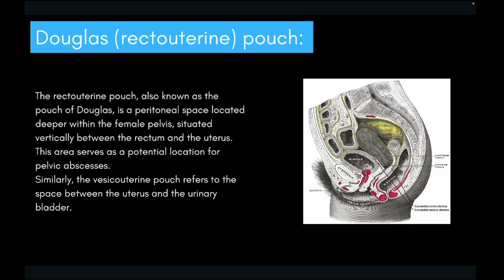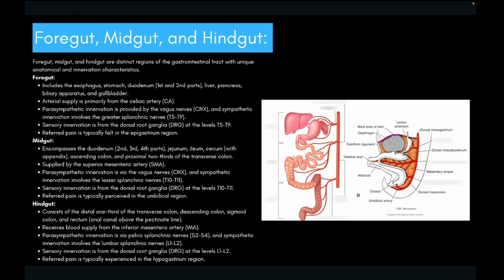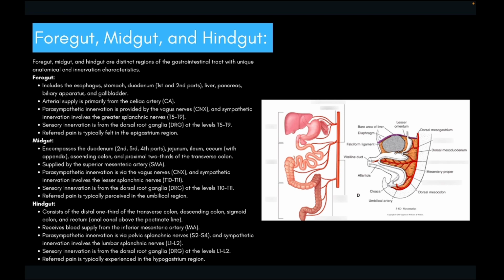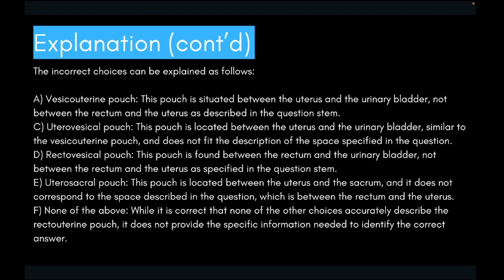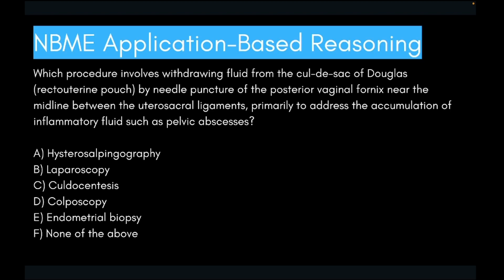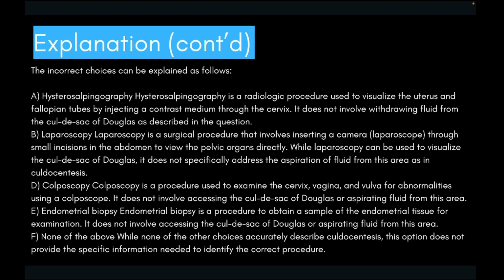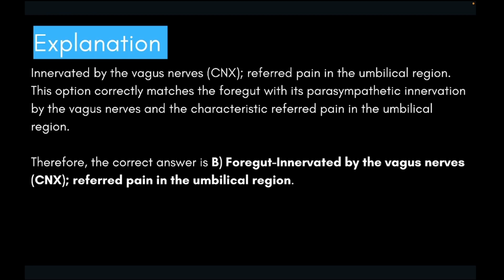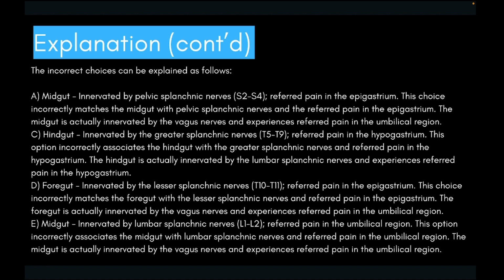High Yield Anatomy Review Part 23 (USMLE Step 1, NBME CBSE, and NBME CAS)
Welcome to the twenty-third part of my High Yield Anatomy series! In this comprehensive review, I delve into crucial topics that are essential for success in USMLE Step 1, NBME CBSE, and NBME CAS exams.

🧠 Topics Covered:
Douglas (Rectouterine) Pouch Investigation: Delve into the depths of the Douglas pouch, also known as the rectouterine pouch, uncovering its anatomical significance and clinical relevance. From diagnostic techniques to understanding its role in pelvic pathology, we provide a thorough exploration of this crucial anatomical space.

Culdocentesis Demystified: Embark on a journey through culdocentesis, a procedure used to diagnose intra-abdominal bleeding and other pelvic conditions. We elucidate the technique, indications, and potential complications, equipping you with the knowledge to navigate this aspect of clinical practice confidently.

Foregut Functionality Unraveled: Explore the intricate workings of the foregut, encompassing structures such as the esophagus, stomach, and proximal duodenum. From digestion to anatomical relationships, we unravel the complexities of this vital anatomical region, providing a comprehensive understanding essential for medical professionals.

Midgut Maneuvers: Navigate through the midgut, a crucial segment of the gastrointestinal tract, and unravel its anatomical features and physiological functions. From embryological development to clinical correlations, we dissect the nuances of the midgut, offering insights essential for medical education and clinical practice.

Hindgut Insights: Delve into the depths of the hindgut, exploring its anatomical landmarks, physiological functions, and clinical implications. From colorectal anatomy to bowel disorders, we provide a comprehensive overview of the hindgut, empowering you with the knowledge to navigate this anatomical territory effectively.